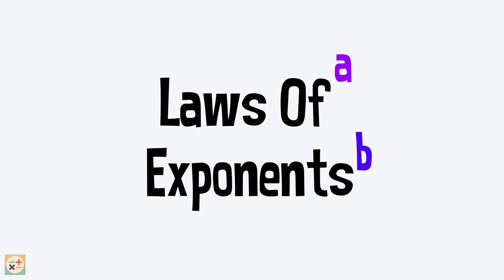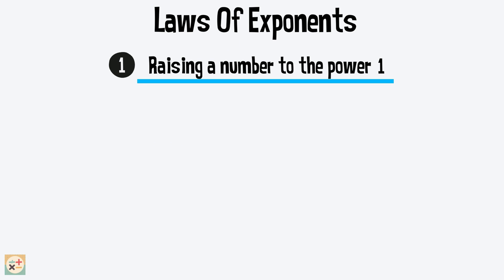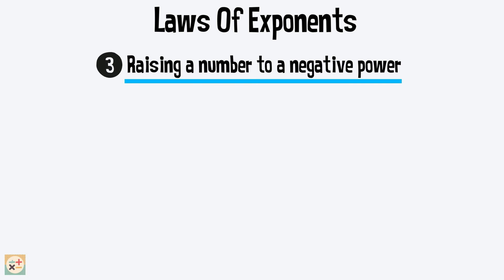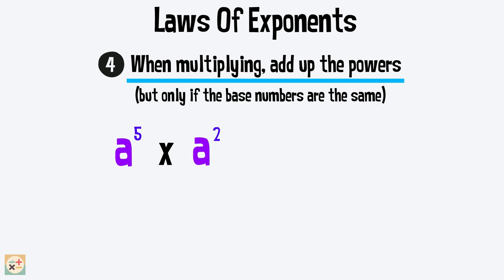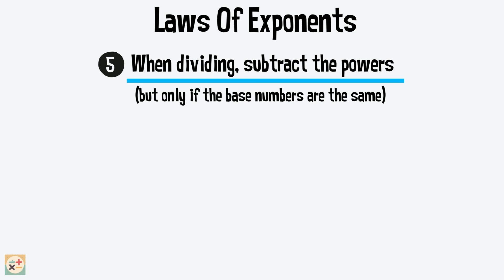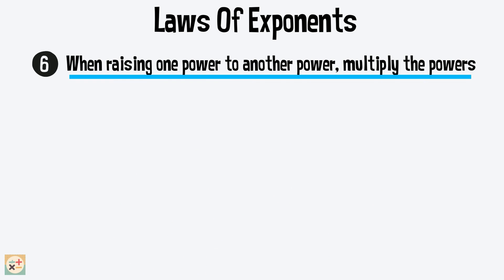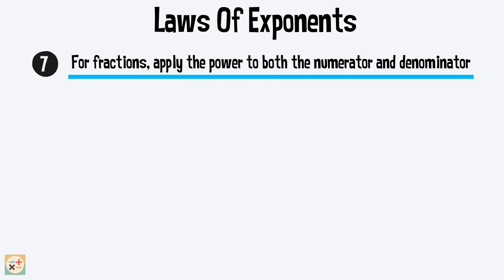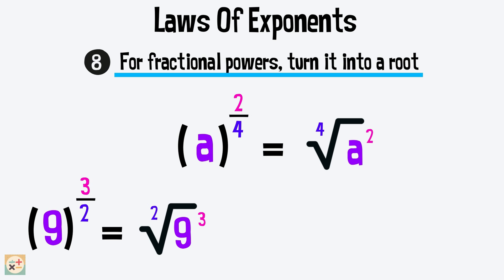Laws Of Exponents / Powers / Indices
The video covers the 8 laws of exponents (also known as powers or indices), ranging from multiplying exponents to fractional exponents. Explanations of why the laws work are also provided. Practice questions and answers are at the end of the video.

If you need an introduction to exponents/powers/indices, check out our video:-

Skip to:
00:00 Introduction to the laws of exponents
00:39 Raising a number to the power 1
01:10 Raising a number to the power 0
01:34 Raising a number to a negative power
02:18 Multiplying powers
03:08 Dividing powers
03:57 Raising a power to another power
04:36 Applying a power to a fraction
05:07 Fractional powers
05:50 Practice questions and answers